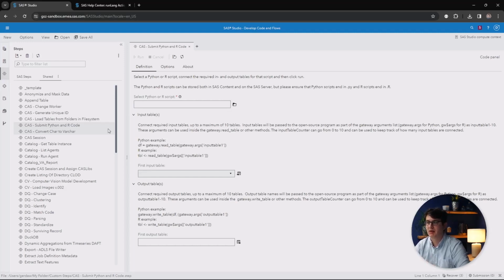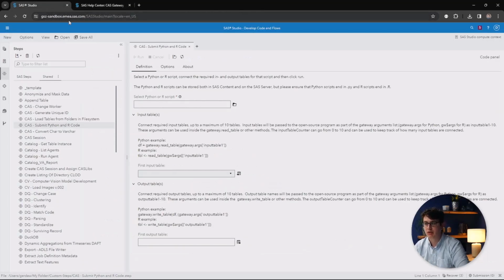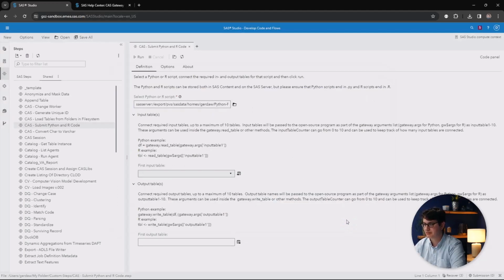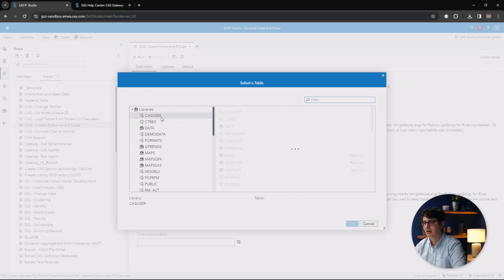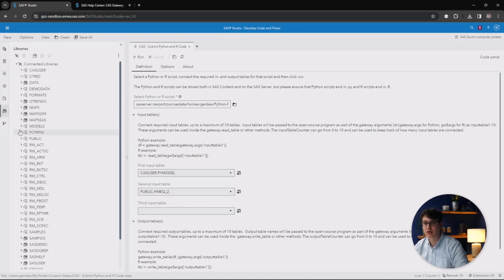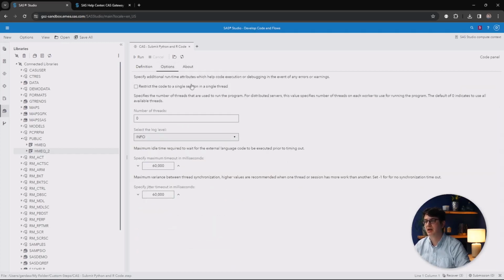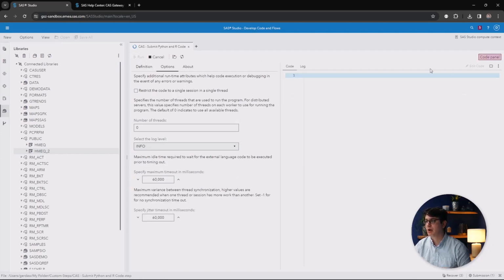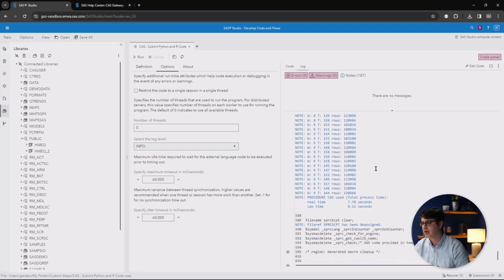CAS - Submit Python and R Code | Custom Step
You can find this Custom Step in the SAS GitHub Repository

This demo was created on SAS Viya 2023.11.